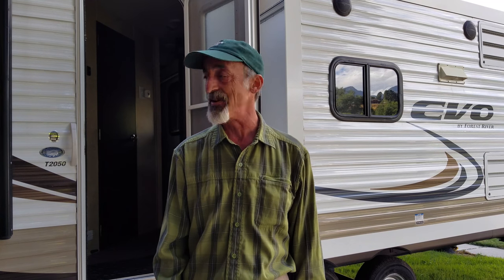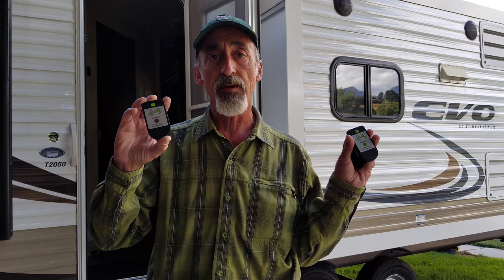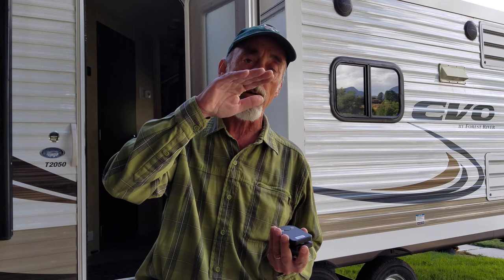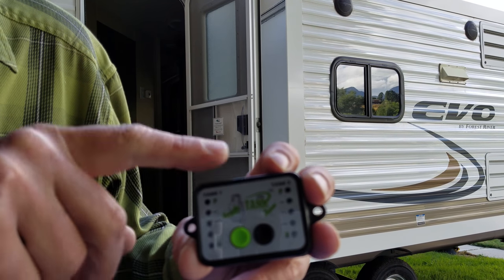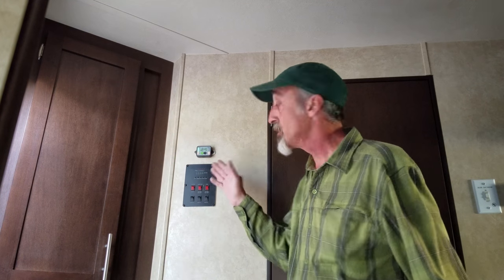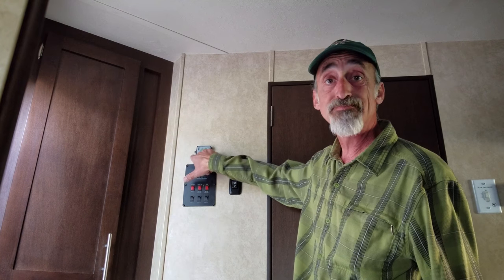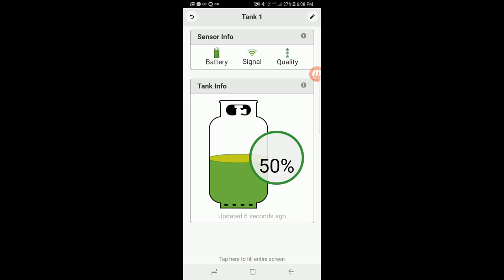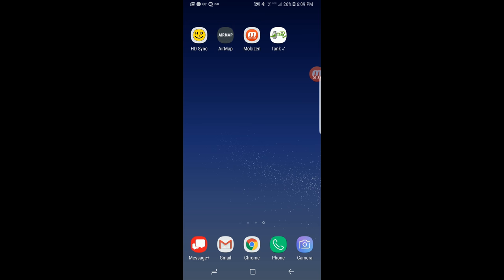Ep. 4: Mopeka LP Tank Check from AP Products - Review and Installation | RV Propane tips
Find a better way to check the propane tank levels in your RV (or your BBQ)! This is a product review and installation of the Mopeka LP Tank Check system from AP Products.

Filmed in late September 2017 at Cottonwood Heights, Utah.

GET THE MOPEKA LP TANK CHECK SYSTEM

- Two sensors with remote monitor and spacer feet
- Two sensors without remote monitor and spacer feet
- One sensor without remote monitor
- Extra set of aluminum tank bottom spacer feet

MUSIC

ABOUT US